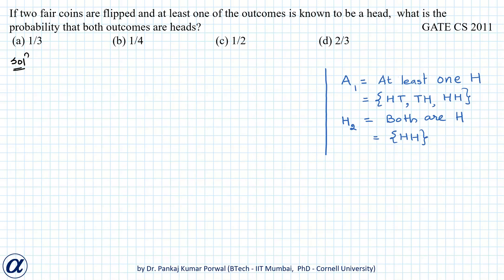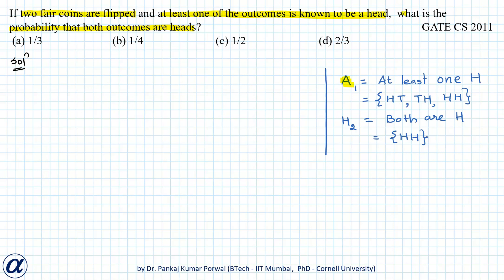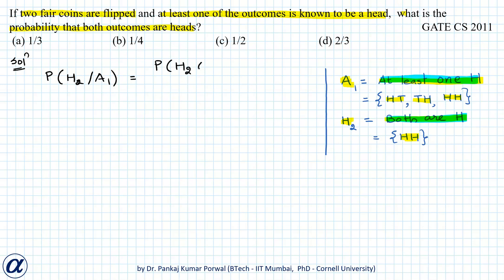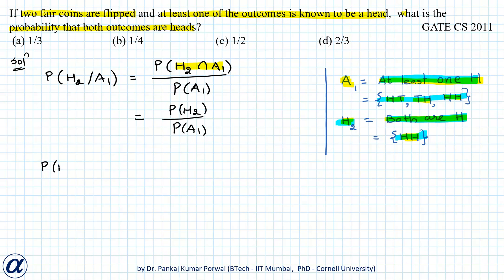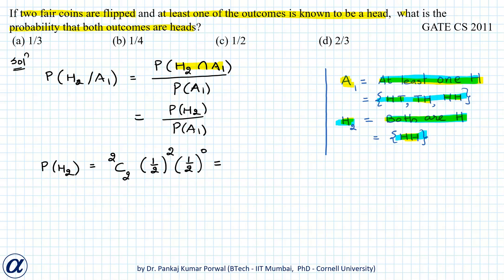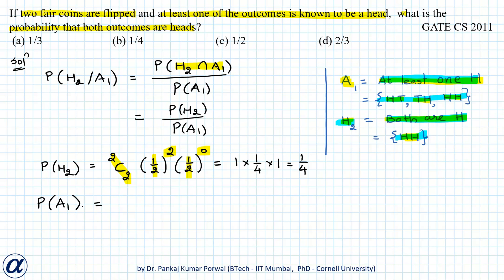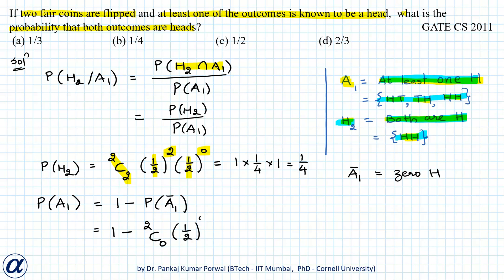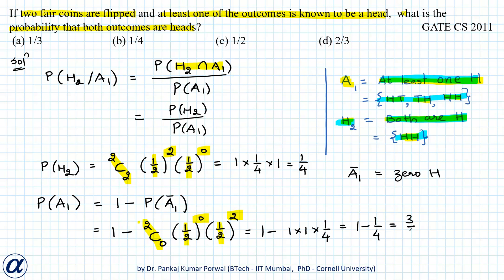If two fair coins are flipped and at least one of the outcomes is known to be a head GATE CS 2011